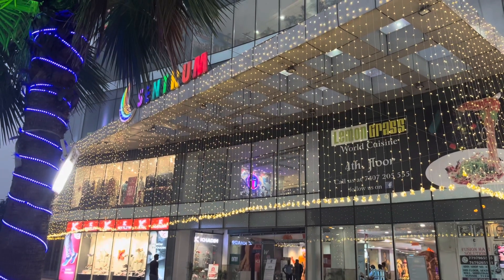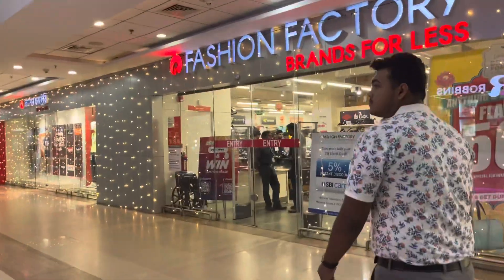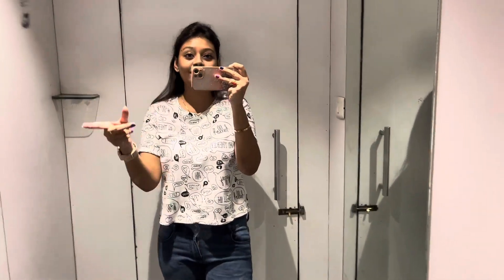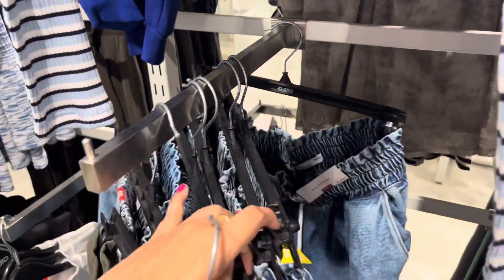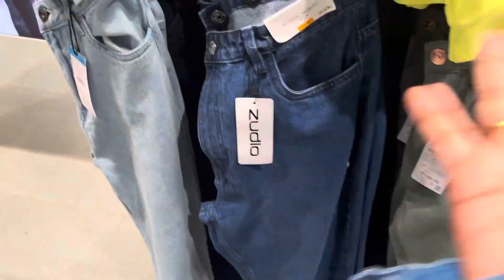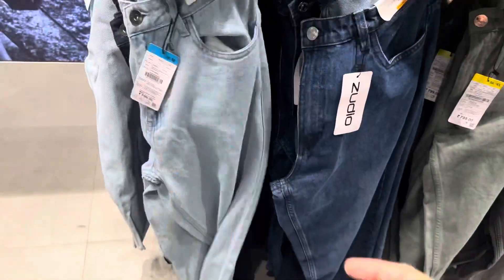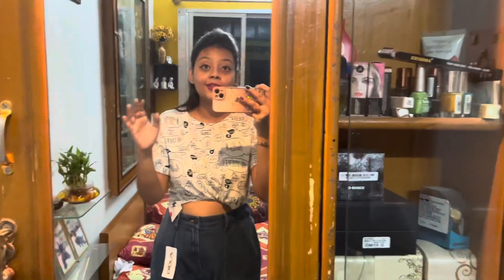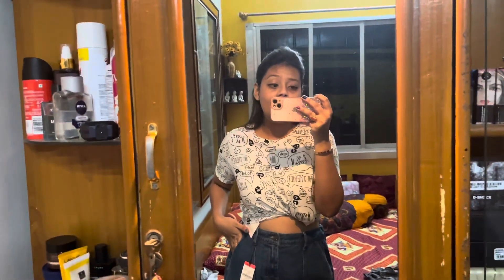Durga Puja Zudio Collection | Zudio Durga Puja Asansol |16th Oct,2023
Hii, I am Joyeta Dey. I willing be creating videos and shorts on Makeup, Cooking, DIYS, Sponsored Videos and many more..

In the video you will see:-
Durga Puja Zudio Collection

Zudio Durga Puja Collection 2023

Zudio Durga Puja collection 2023 Asansol